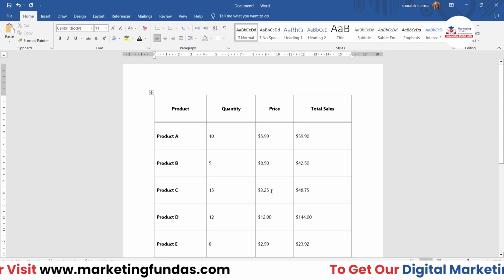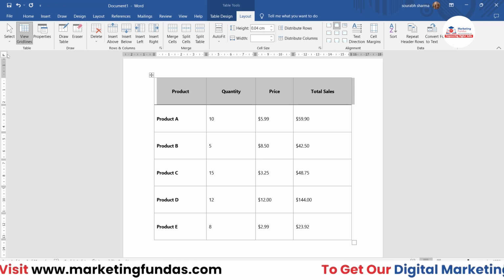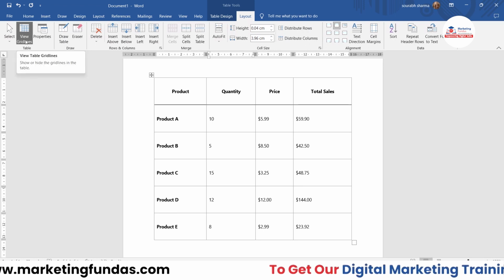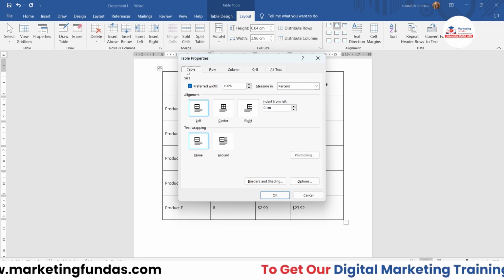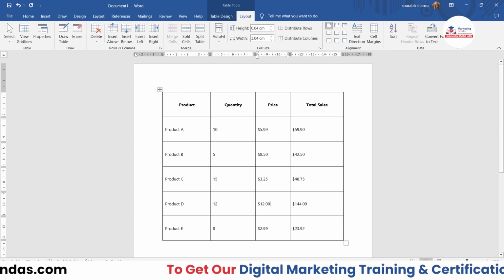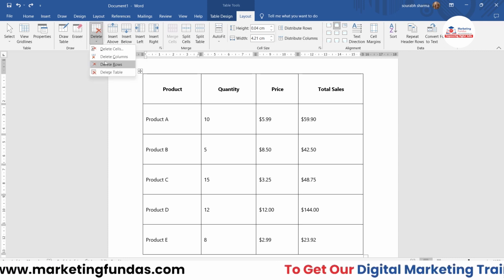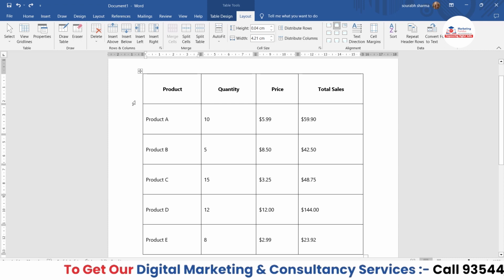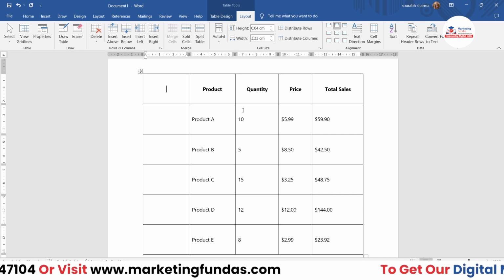How to Select, Insert & Delete Row & Column in a Table in MS Word | MS Word Full Course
Earn how to effortlessly insert and delete rows and columns in MS Word tables with our step-by-step tutorial.

Create well-organized and dynamic tables, remove unnecessary data, and customize table size and formatting.

Become a table editing pro and elevate your document creation skills in MS Word.